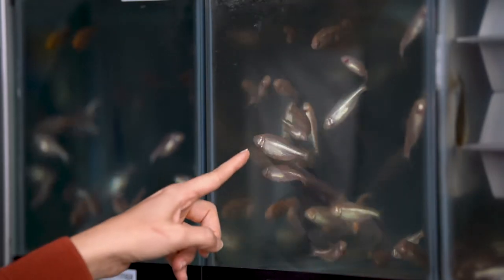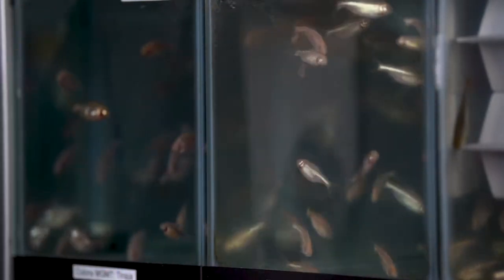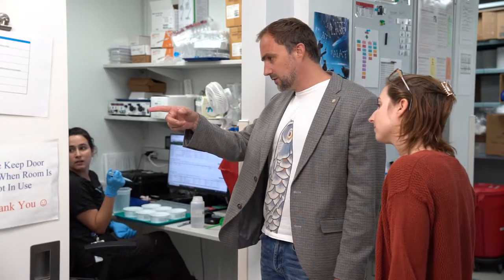WhyStowers: Investigator Nicolas Rohner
WhyStowers? Investigator Nicolas Rohner explains the collaborative nature of the Institute, and why he is excited to be here every day.